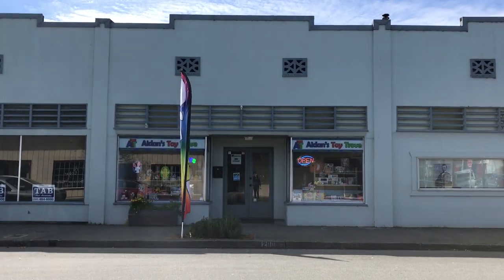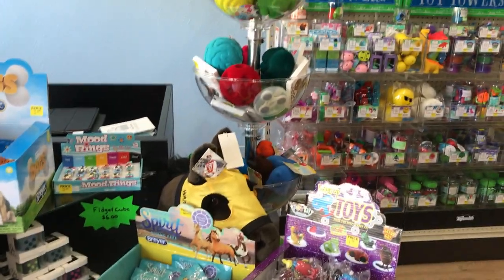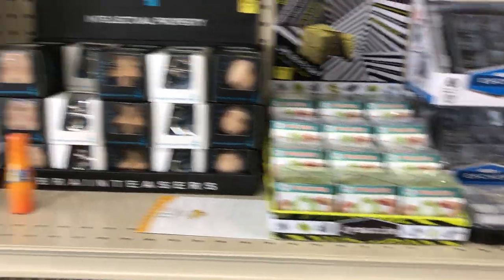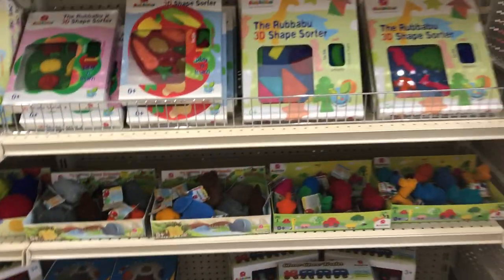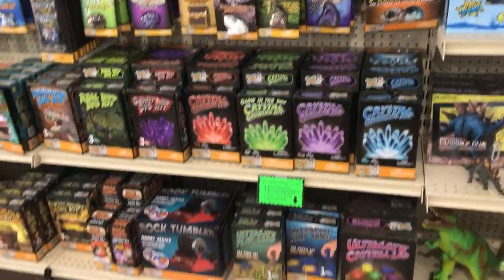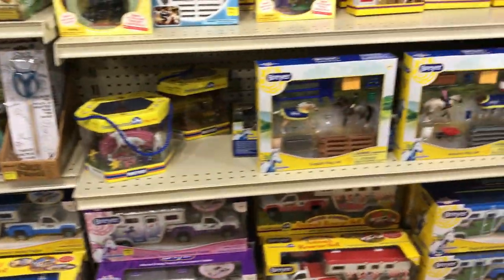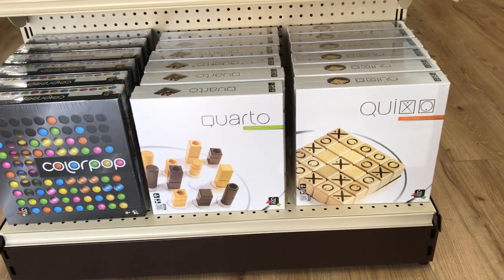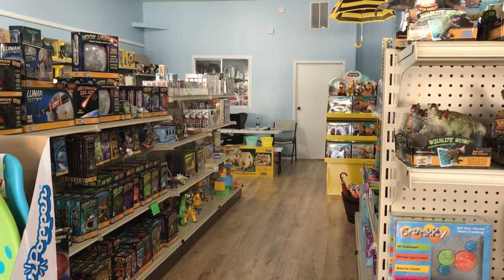Aidan's Toy Trove Retail Store - More Than Just Breyer Horses!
Aidan's Toy Trove is located at 280 I Street in Crescent City, California. We first opened in July and have busily adding to our current line up of toys. To name a few we have: Breyer Horses, Dr. Cool Science Kits, Project Genius Brain Teases Puzzles, 3D Puzzles, Begin Again Wooden Toys, Stanley Tools and Build Kits, Tonka Trucks and more. Please stop by and see us!

We're getting ready to make a big mess and install new shelving in the store. Here We've received a lot of new inventory since our last video with September. We wanted to share before we got to the mess making!